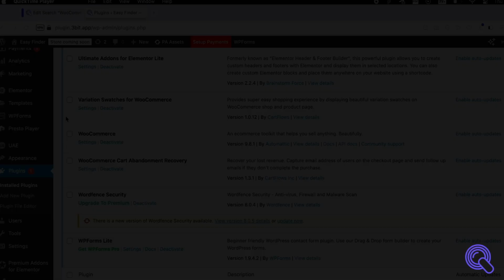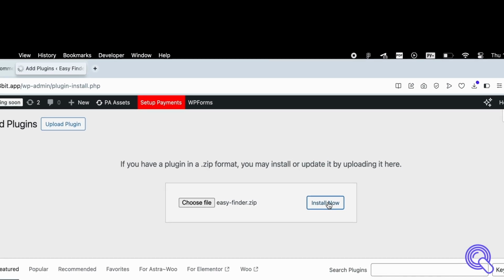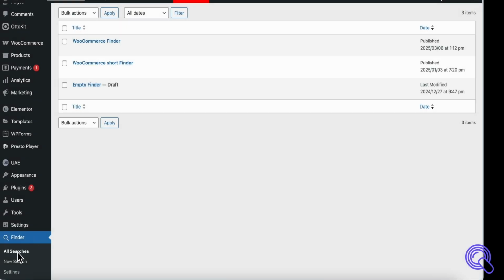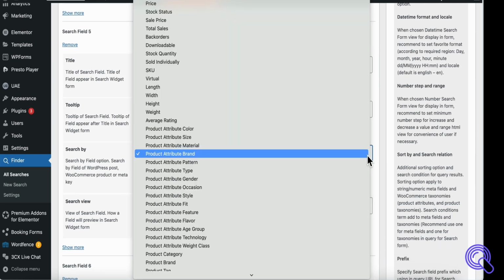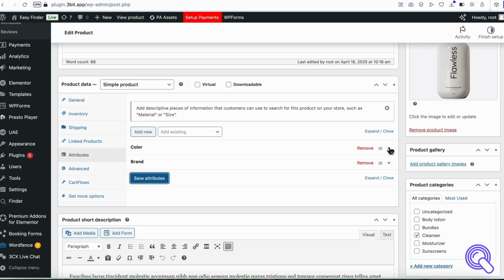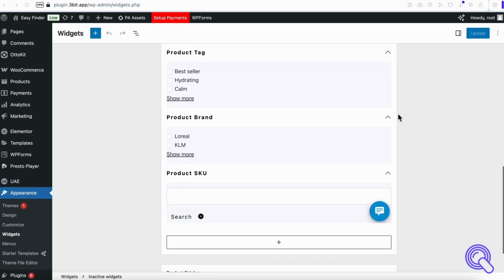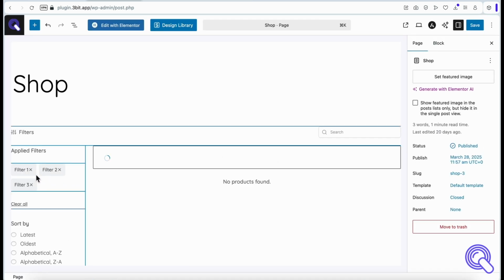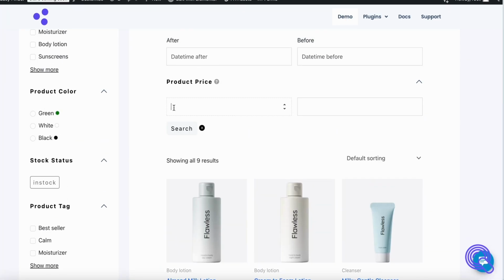How to set up smart search and product filters in WooCommerce | Search plugin for WordPress shop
Looking for how to improve product search in WooCommerce? 🚀
In this video I'll show you how to add custom search forms, filtering by categories, attributes and other parameters using a powerful plugin for WordPress.
Speed up the product selection process for your customers and increase the conversion rate in your online shop!

📌 What you'll learn in the video:

How to add advanced search in WooCommerce
How to create your custom search form without programming
How to set up filters by category, price, brands and attributes
Best practices for integrating search into site design
🔍 This method is suitable for all WooCommerce shops - fast, easy and effective!

👉 Links to the plugin, instructions and bonuses - in the description below the video.
More details on website - plugin.3bit.app